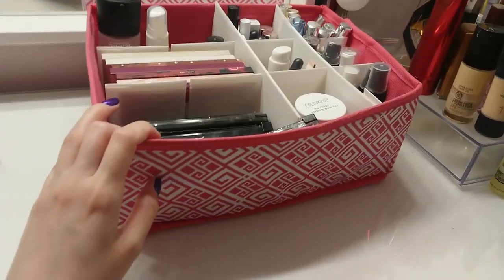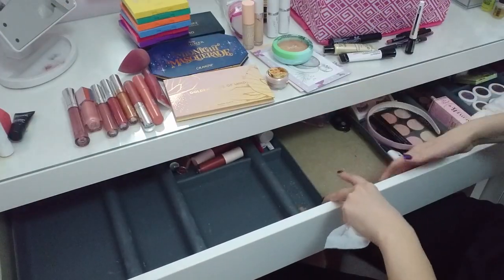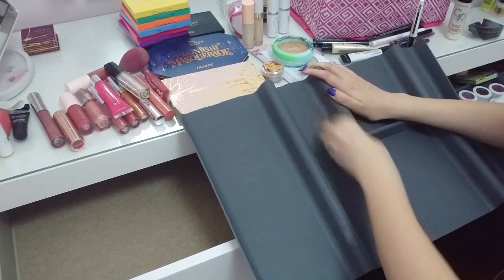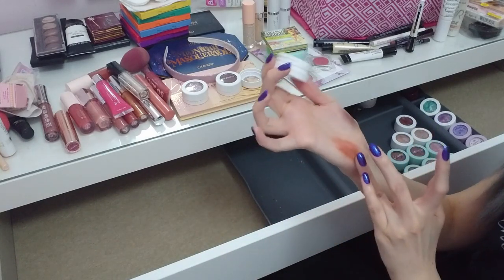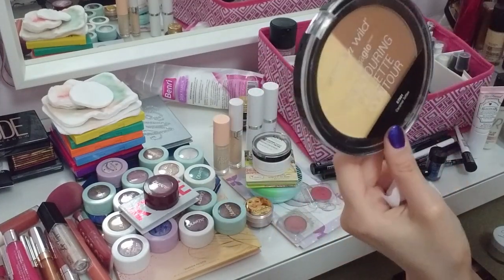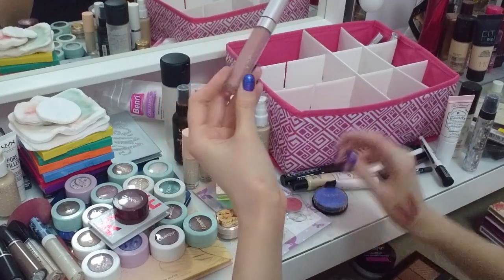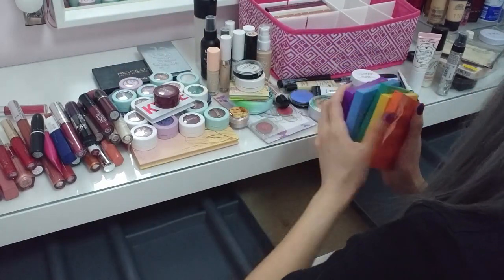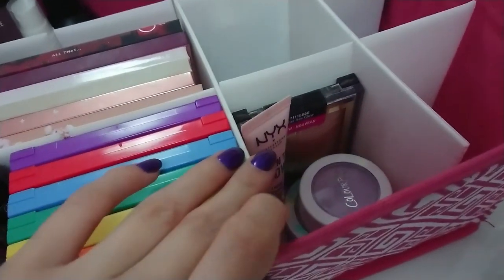Decluttering & Organizing My Vanity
and yes I have alopecia universalis if you were wondering what's with the wig.

PRODUCTS USED:
Wet n Wild Beauty - Color Icon Kohl Liner Pencil (Pretty in Mink)
Colourpop Cosmetics - Super Shock Shadow (Ladybird)
NYX Professional Makeup - Slim Lip Pencil (Peekaboo Neutral)
Colourpop Cosmetics - Ultra Blotted Lip (Zuma) & Ultra Glossy Lip (Champagne Mami)